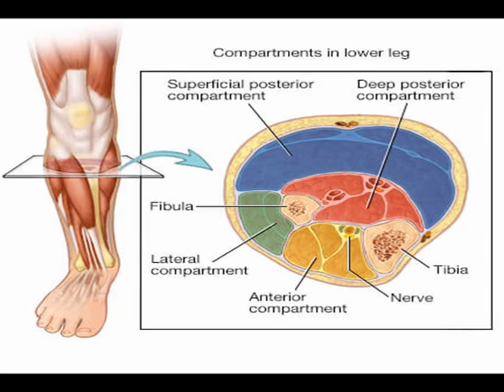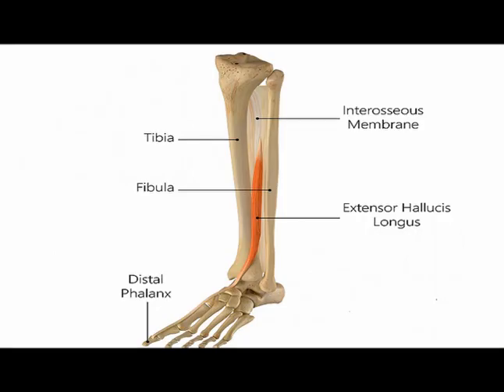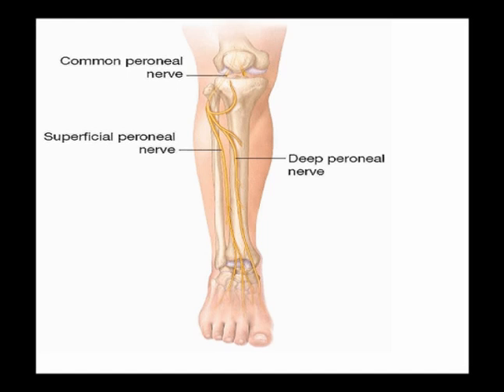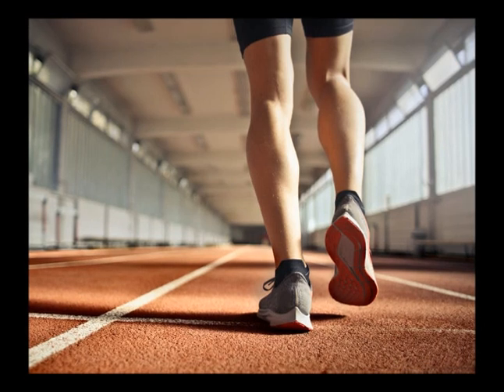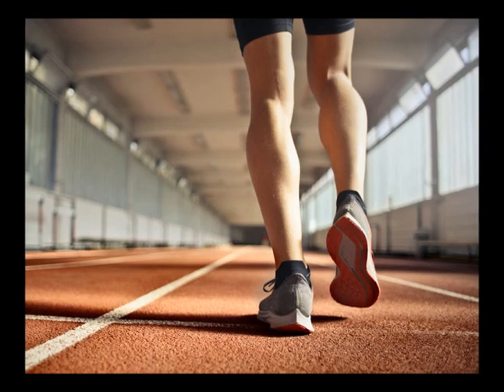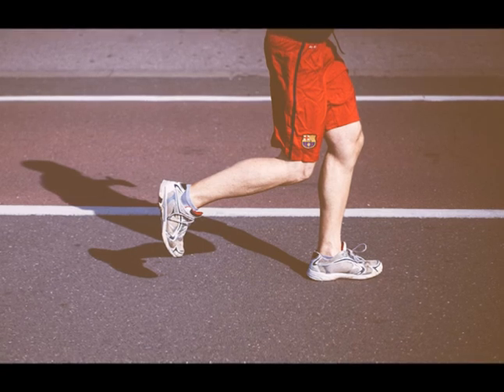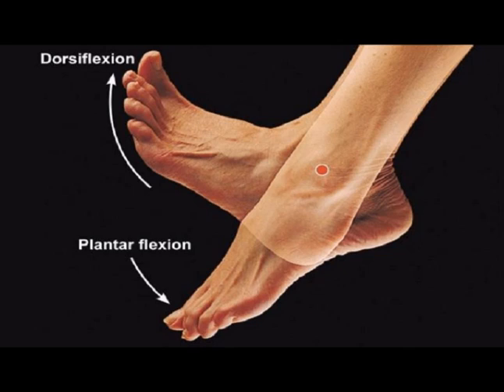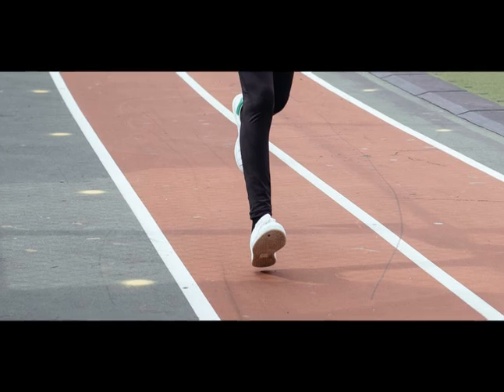Tibial Anterior Compartment Syndrome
Dr Ozello's Sports Medicine Report: Tibial Anterior Compartment Syndrome

Compartment Syndrome occurs when the tissue pressure within a compartment exceeds the amount of pressure it takes to push blood through the blood vessels in that compartment. This results in a reduced amount of blood flow to the muscles and nerves of the compartment. This named ischemia. The causes of compartment syndrome are varied but most commonly it is related to acute trauma or overuse. Compartment syndrome can occur in numerous locations including the thigh, forearm, hand, wrist and lower leg. In the lower leg, it can occur in any of the four compartments: anterior, lateral, superficial posterior or deep posterior.

Trauma is the most common cause of compartment syndrome. Other causes of anterior leg compartment syndrome can vary wildly. Tibial fracture is the most common cause of compartment syndrome. Traumatic compartment syndrome may be more common in men.

The incidence of chronic exertional compartment syndrome is a relatively common cause of leg pain in athletes. Especially running athletes. In chronic exertional compartment syndrome the symptoms are commonly bilateral and both genders are equally affected.

Compartment syndrome results from increased compartment pressure. When the systemic blood pressure is inadequate to overcome the pressure within a compartment, ischemia of its contents occurs. It can be acute or chronic depending on the mechanism of injury.

Chronic Exertional Compartment Syndrome (CECS) is reversible condition caused by repetitive activity and resolves with cessation of the activity. In some rare incidents where the athlete continues the activity, irreversible acute compartment syndrome can develop.

Symptoms: Intense pain that is deep, burning or aching or a fullness, swelling, or tense feeling. A pins and needle sensation, numbness or tingling is present.

In Tibial Anterior Compartment Syndrome an inability to dorsiflex the leg may be present. A description of it as feeling “dead” or “weak” may be present. Tenderness is usually felt in the muscle bellies, typically at the middle and distal one-third of the lower leg. Pain increases with passive ankle plantarflexion. Ankle inversion and eversion may be reduced. Strength of pulses in the lower leg will be diminished.

In chronic exertional compartment syndrome symptoms increase with a specific activity and resolve with rest. The onset and resolution of symptoms can be reliably predicted.
Treatment: If the source of compartment syndrome is trauma, please see a medical professional immediately. This is an emergency situation and needs immediate attention.

Chronic Exertional Compartment Syndrome (CECS): Immediately modify your training. Eliminate or greatly reduce the volume of the exercise that is the main contributing factor. Find a viable substitute and use proper technique. Train hard but train smart. Receive chiropractic care and massage therapy on a consistent basis. Perform self-massage techniques and proper stretching techniques. Provide your body ample time to recover between training sessions, Get on a consistent sleep schedule and utilize nutrition and supplementation strategies that fit your individual needs.